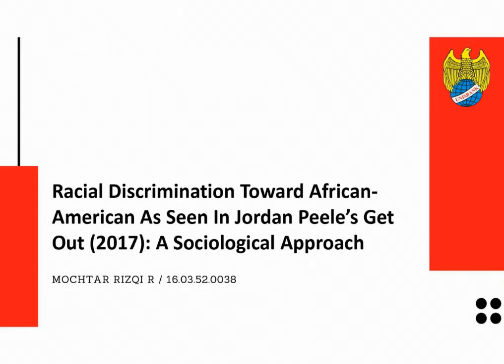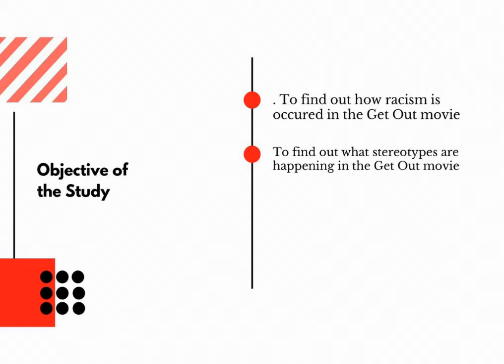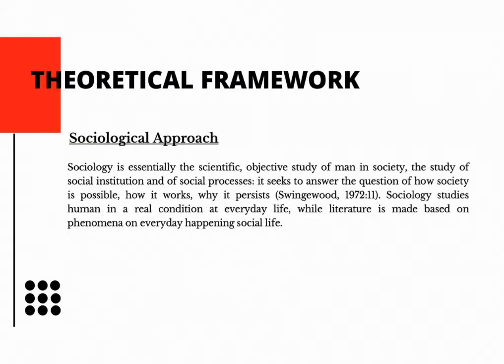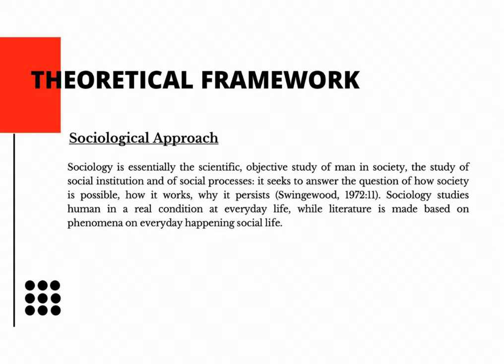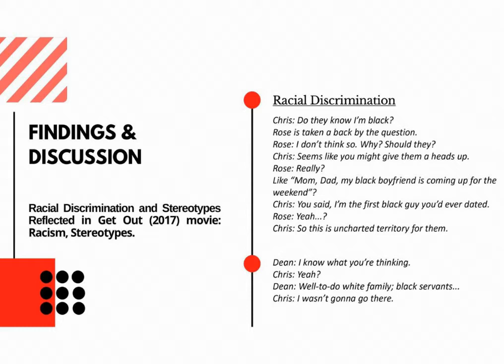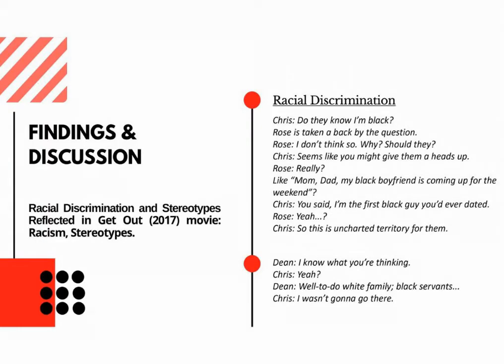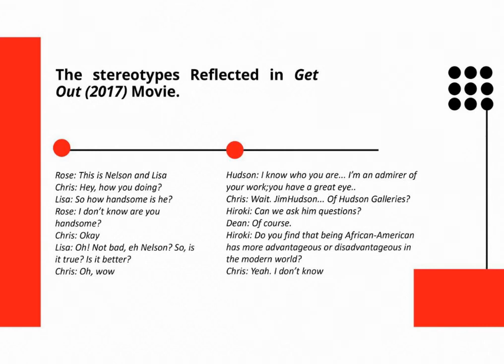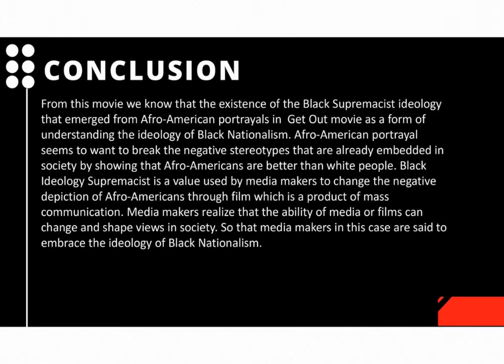Undergraduate Thesis Presentation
RACIAL DISCRIMINATION TOWARD AFRICAN-AMERICAN AS SEEN IN JORDAN PEELE'S GET OUT (2017): AS SOCILOGICAL APPROACH